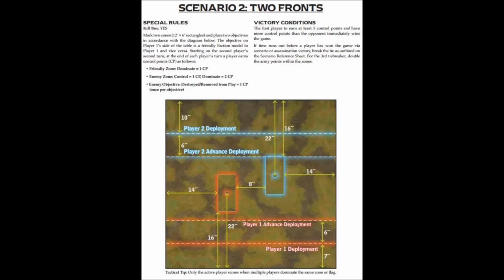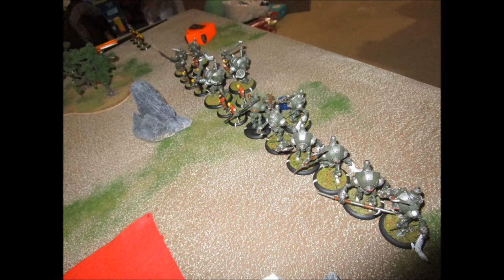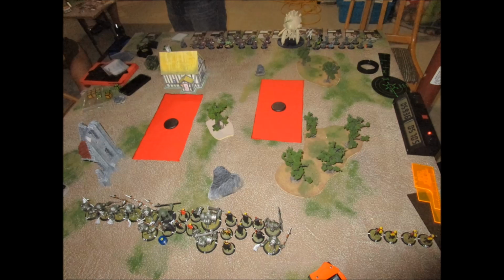(Pic) Magnus1 vs Dene1 2015 09 19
Magnus1 and his jacks take on Dene1.

Sound is lower than normal because the wife was messing with my computer settings. it will be fixed for the next one.